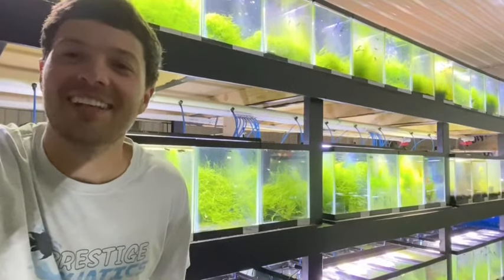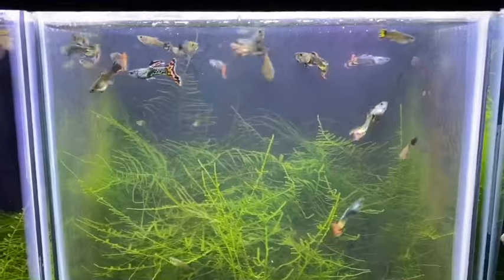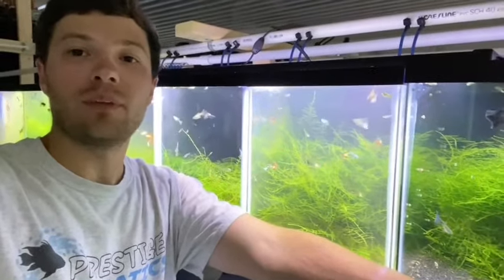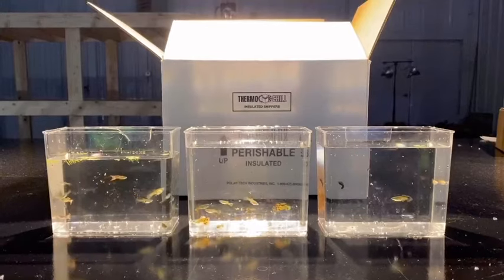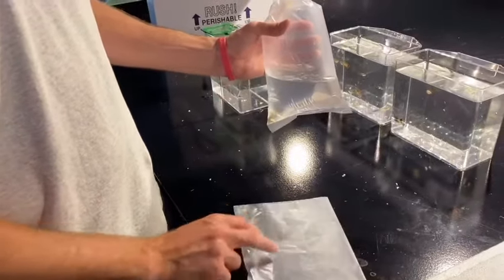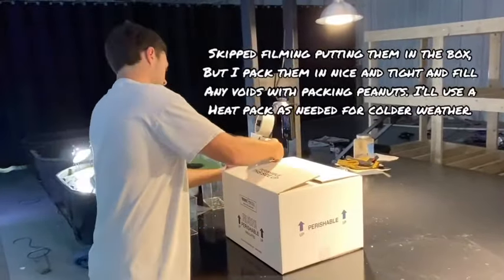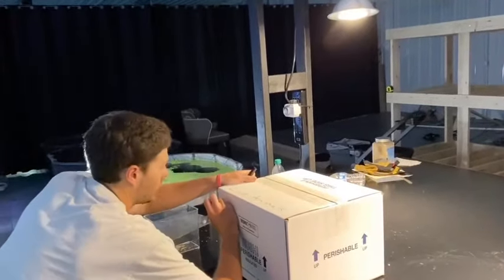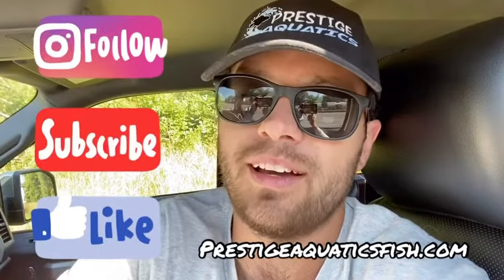Shipping Fish Across The Country!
Today we’re shipping some fish out at Prestige Aquatics. Thanks so much to all our customers past, present, and future! This mission wouldn’t be possible without your continuous support.